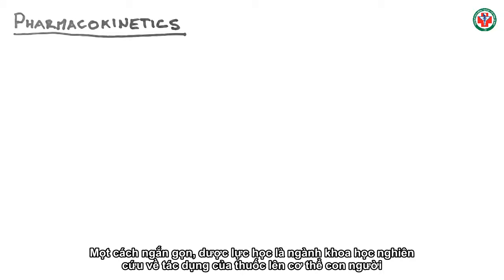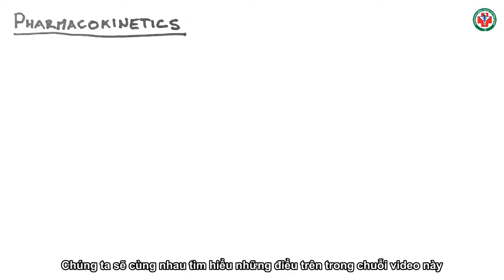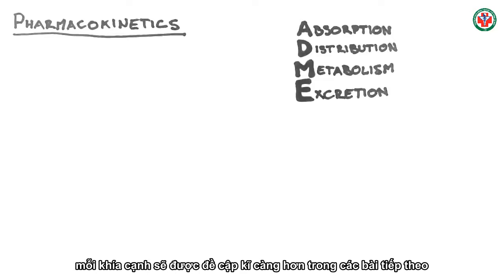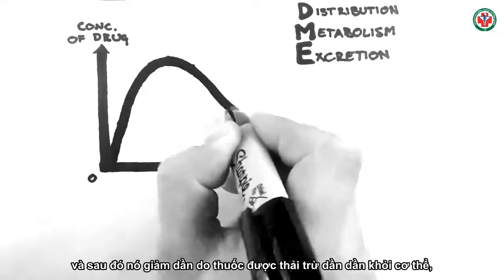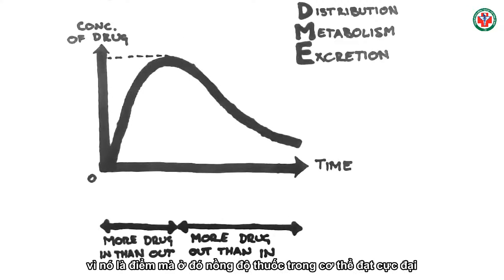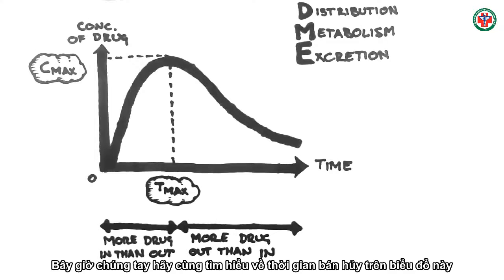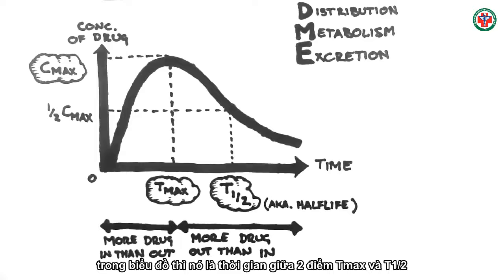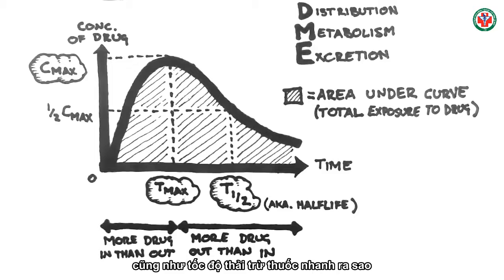Dược động học - Bài 1: Tổng quan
Cùng theo dõi kênh để tiếp cận với nhiều nguồn tài liệu học tập thú vị hơn
Trường Cao Đẳng Y Dược Tuệ Tĩnh Hà Nội.
Địa chỉ: số 51, đường Phú Diễn, quận Bắc Từ Liêm, thành phố Hà Nội